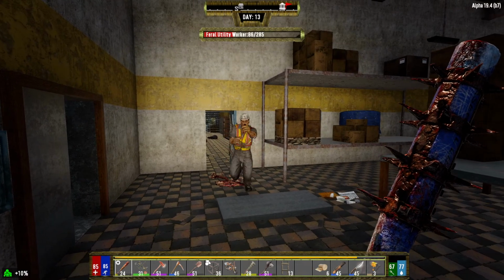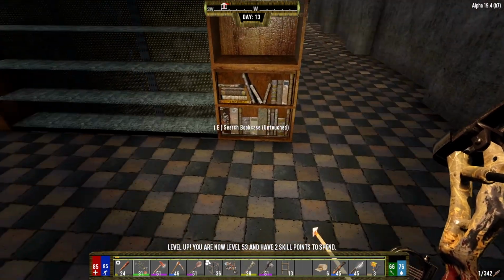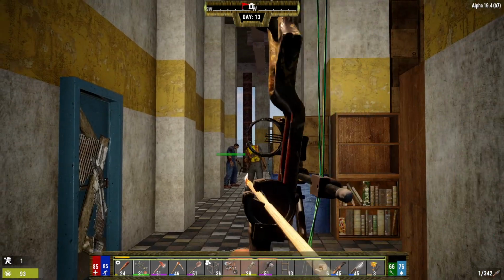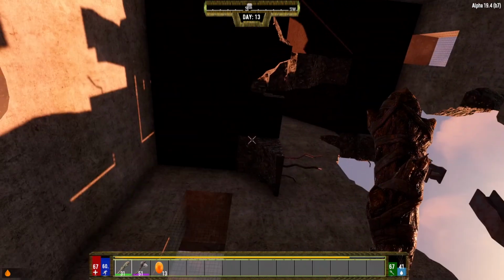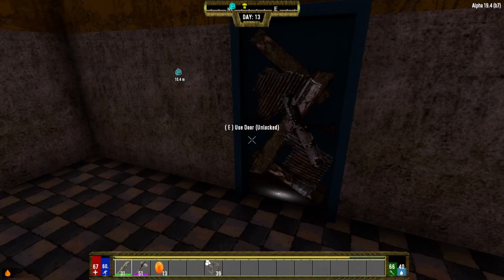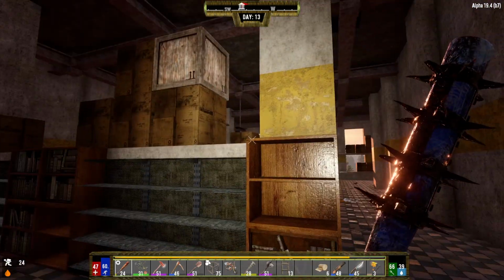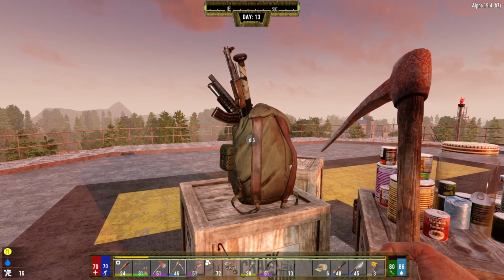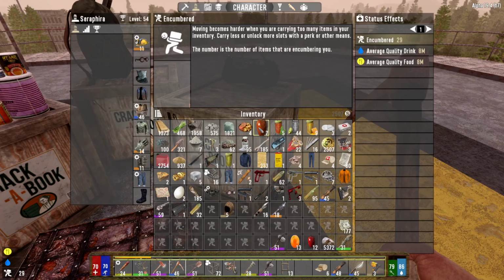Darkness Falls - 7 Days to Die A19.4 Ep11 Crack a Book HQ pt2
Playing 7 Days to Die with the Darkness Falls Mod
Alpha 19.4

In order to start another class quest chain I need to create the book to start it off.  In order to create the book I need many more research notes.  So the best place to find these are by scrapping books.  I found a Crack a Book HQ in an earlier episode, so now is the time to plunder it and find if we can acquire enough research notes for the next class book.